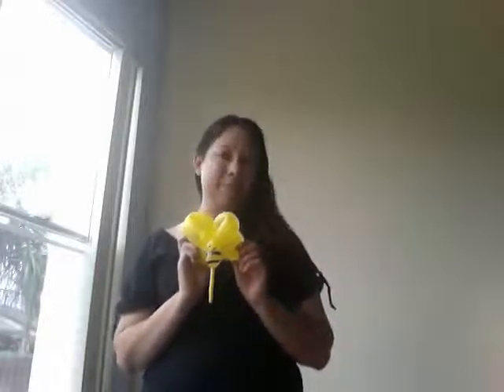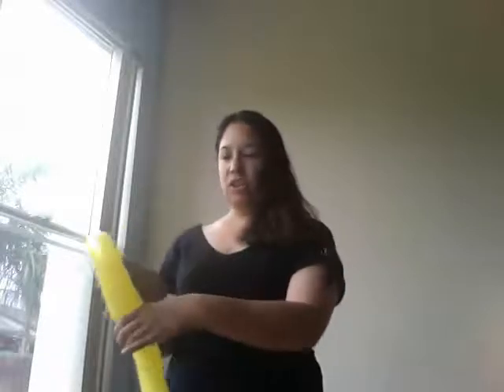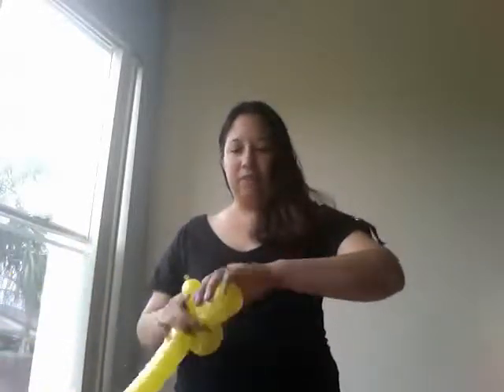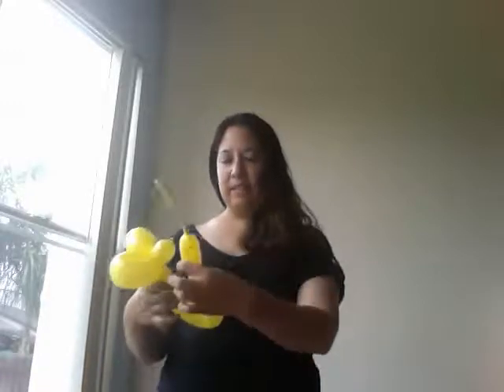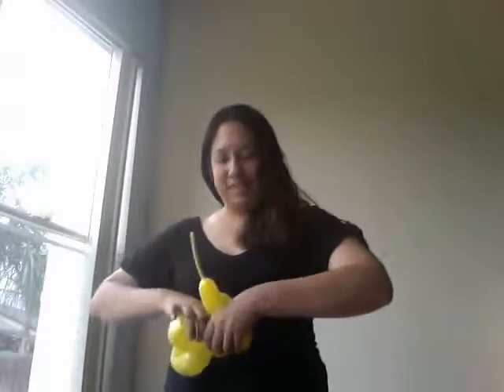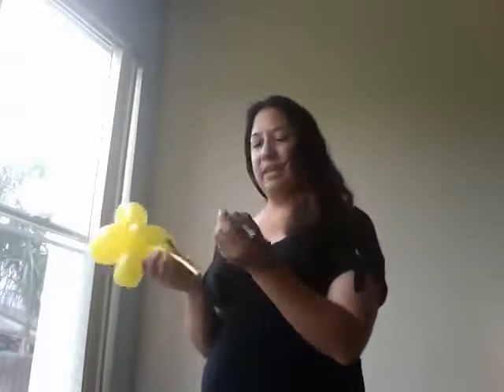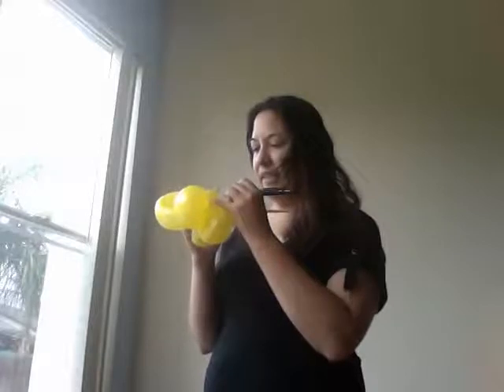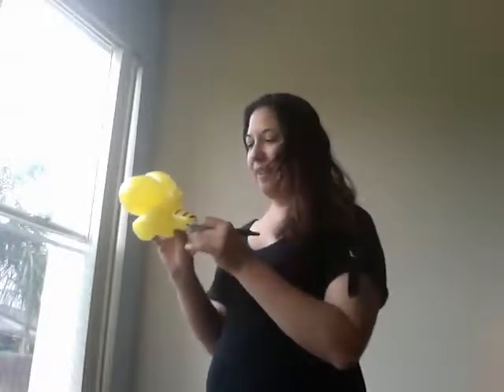Balloon Twisting Bee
Busy bees are a topic of children's books and can easily be made from twisting balloons. Here is a simple balloon bee to delight children or use as a prop when reading books. It you are in Central California and looking for a balloon twister please check out